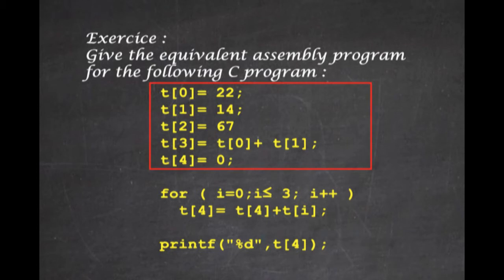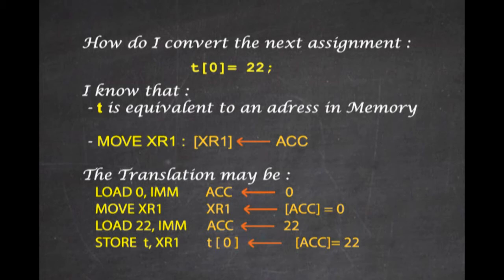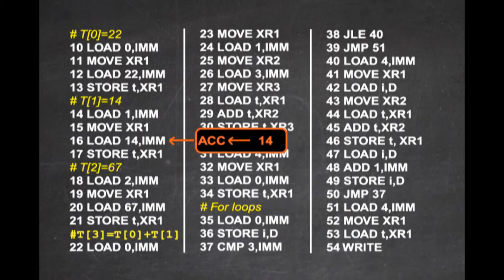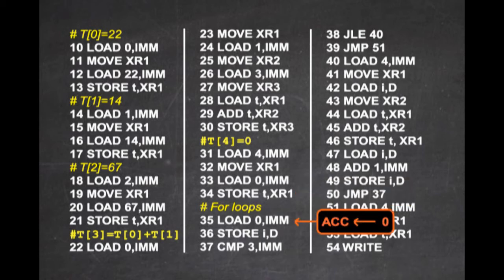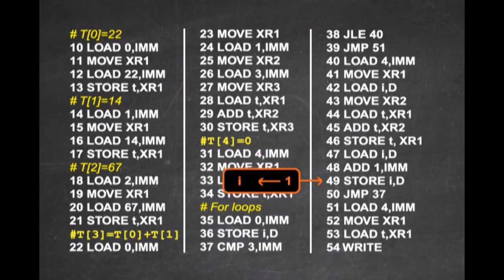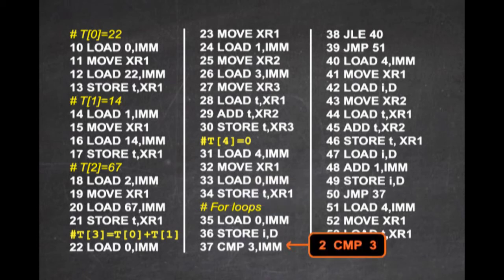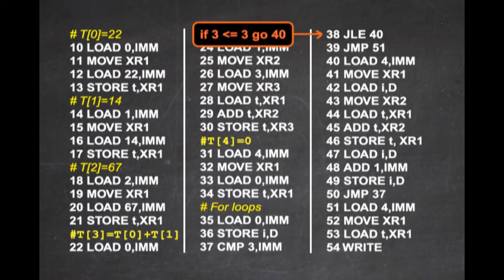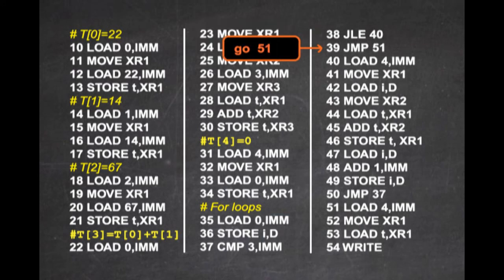Exercice (Array): Machine Pédagogique.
Conversion et manipulation d'une structure de tableau (Array) en Assembleur. Structure Machine.